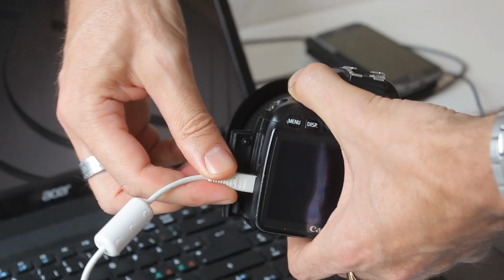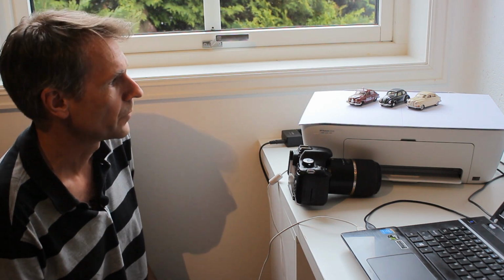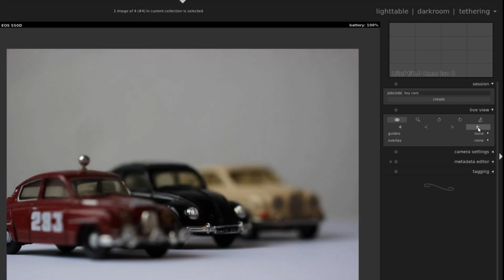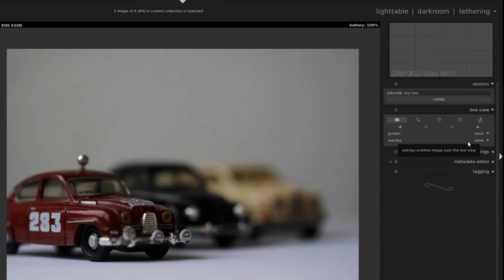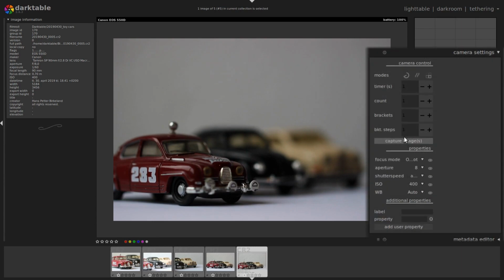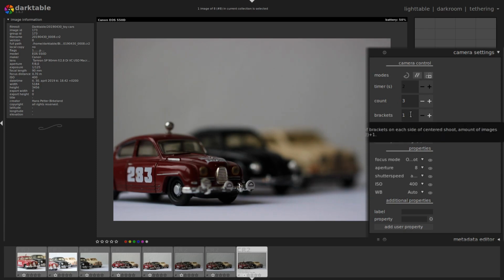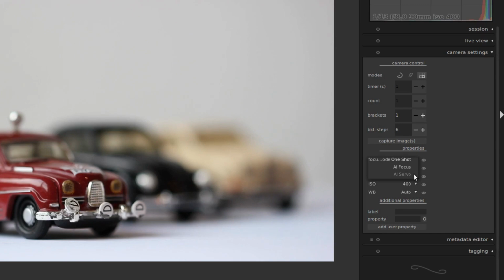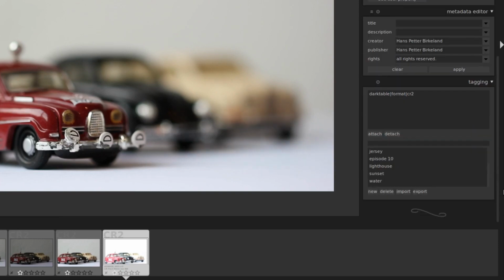Tethering - Darktable Insights ep 22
This is an introduction to the photo editing software Darktable. Learn how to edit RAW images with free and open source software.

Today I show you how to tether your camera to a computer using darktable and get the images imported directly as you shoot, and also how to control the camera from within darktable.

Modules covered:
-Session
-Live view
-Camera settings

All of these are in the Tethering view of darktable.